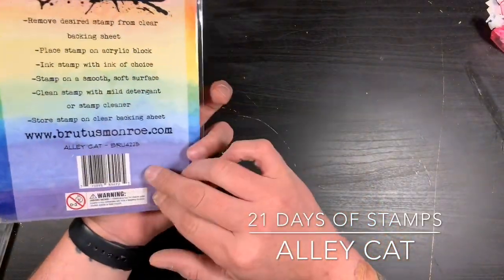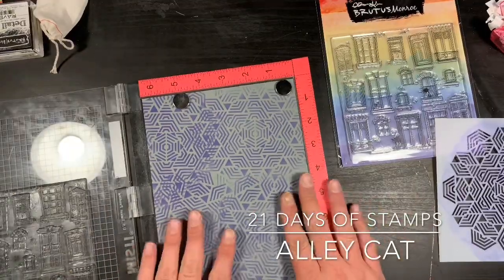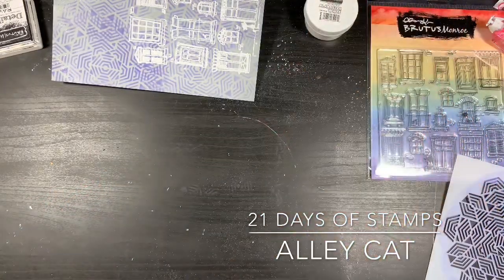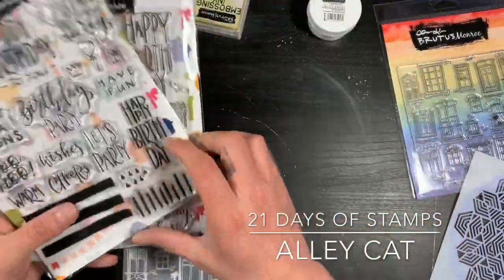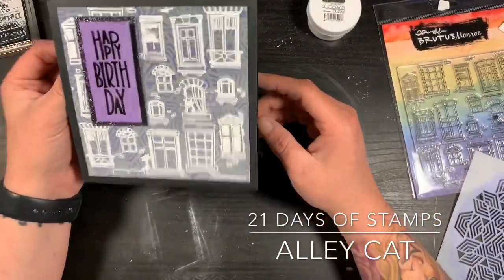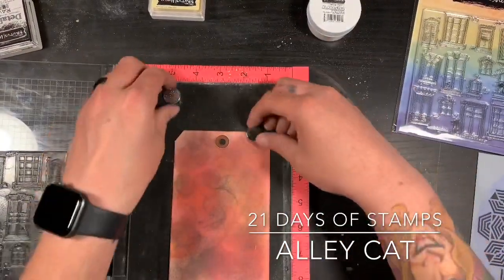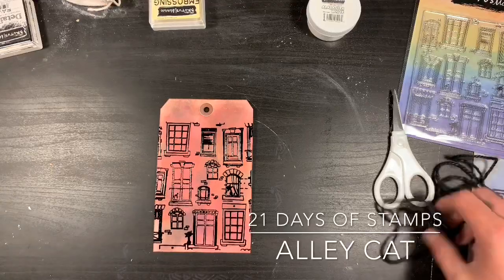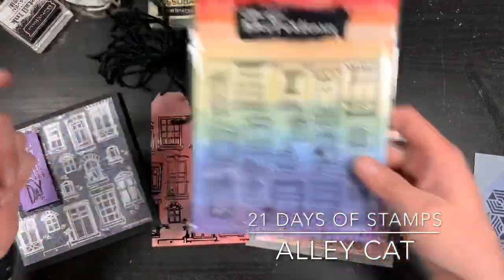Brutus Monroe - 21 Days Of Stamps and Giveaways!! Day 1 - Alley Cat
Here are a few projects using the brand new Alley Cat background stamp from Brutus Monroe!!